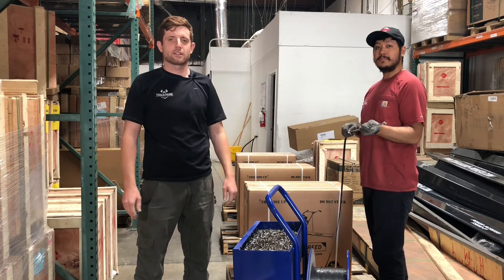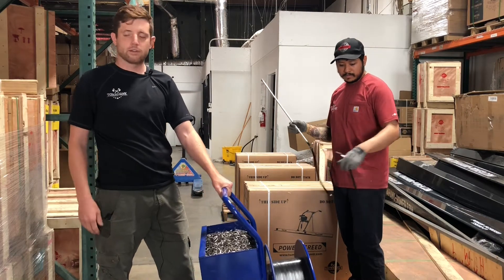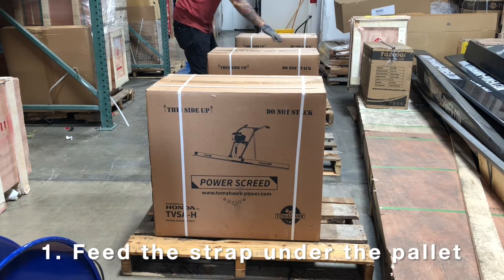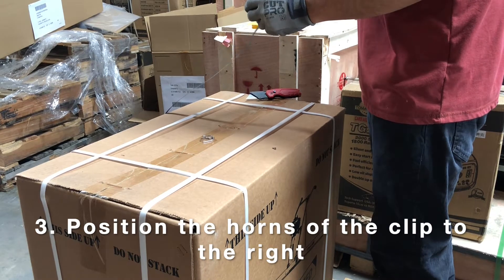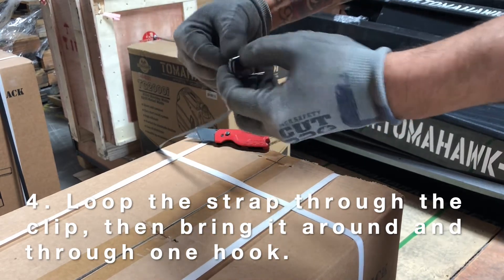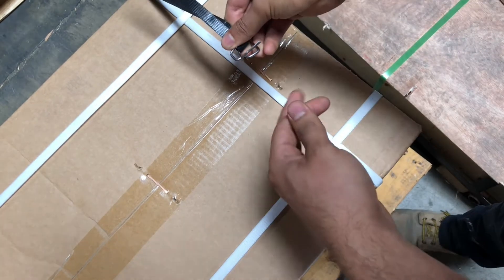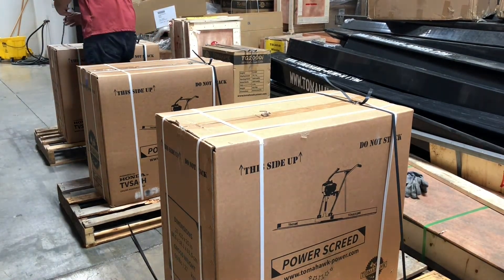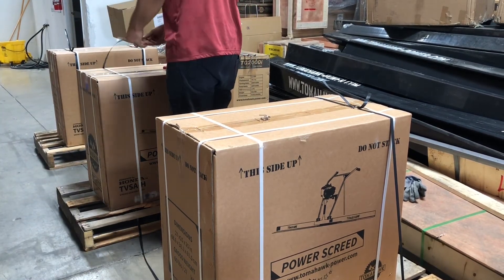The Easiest Way To Strap Boxes To Pallets | South Bay Repair Shop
At our warehouse, we use a specific method to strap down boxes to pallets. It’s important for our team to secure our boxes down to ensure that each item is transferred and delivered safely.

To help save room, it is common for truck drivers and transportation companies to take the box off of the pallet if it is not strapped down. This can create potential issues if the boxes are stored the wrong way or squished by other packages in the truck. Our methods provides more security and peace of mind when we ship out orders.

The process to strap down boxes is simple. We have seen many other teams do it differently or with advanced technology, but we have found this method to be the most efficient. To save time, we strap multiple boxes down at a time, which you can watch in our video above.

Steps:
1. Feed the strap under the pallet.
2. Take the tie-down and fold it away from you.
3. Position the horns of the clip to the right.
4. Loop the strap through the clip, then bring it around the through one hook. Repeat on the other side.
5. Take the top of each strap and pull tight.

In this video, our team was strapping down a box containing Tomahawk Power's Honda Gas Vibrating Concrete Power Screed Float Finishing Tool.

CHAPTERS
0:00 Intro
0:46 Feed Strap Under Pallet
1:19 Tie Down
1:30 Clip
1:57 Loop Straps
2:20 Tighten